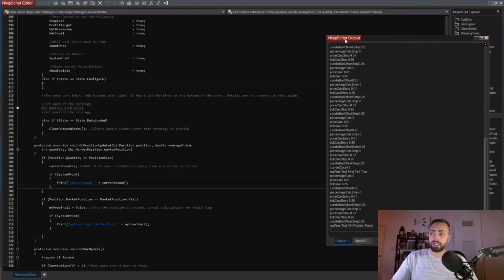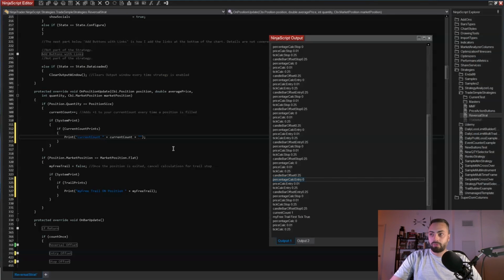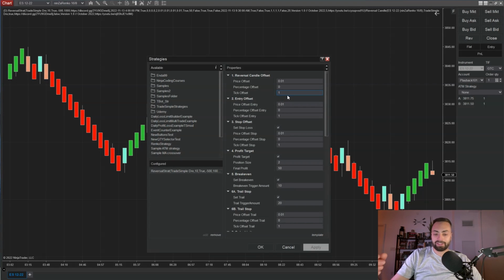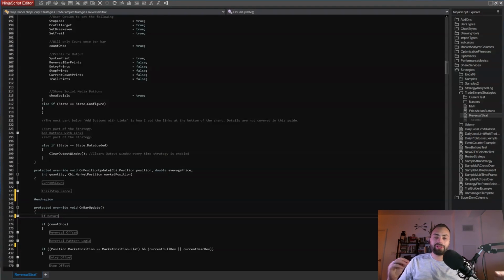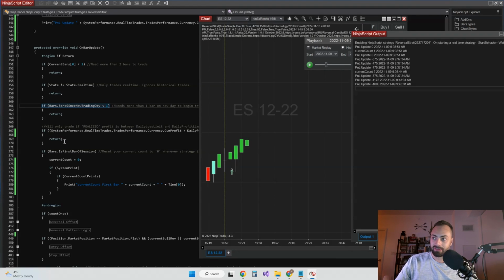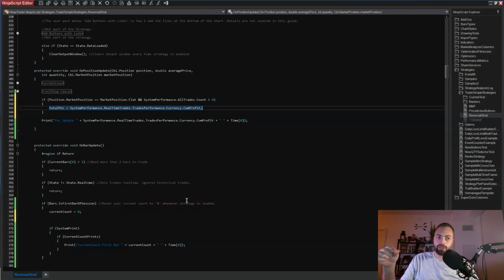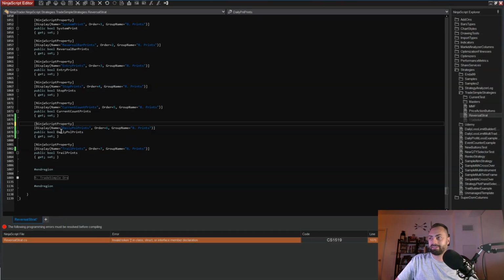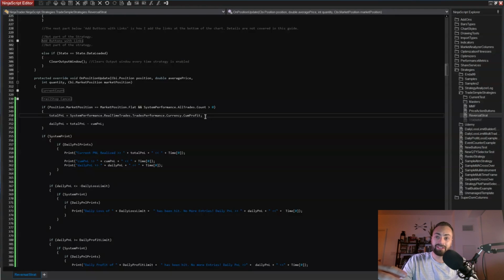Part 2: Building an Automated Trader - Debugging + Coding Daily Profit/Loss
This strategy is for Ninja Trader 8.

-Shows how to use Prints when debugging Ninja Script code.
-Better method on setting a daily Profit/Loss limit.

I am not a professional developer. This is meant as an example only and is not guaranteed.